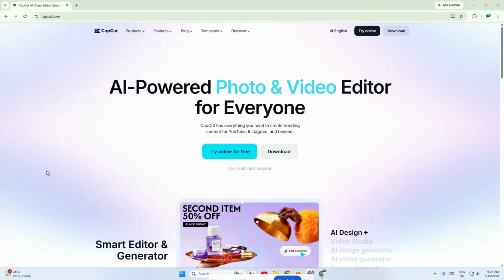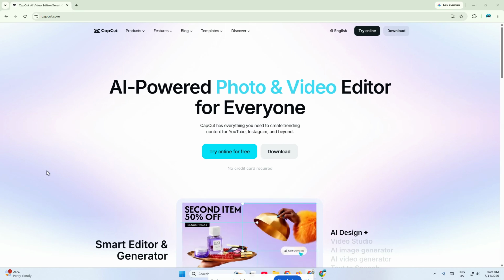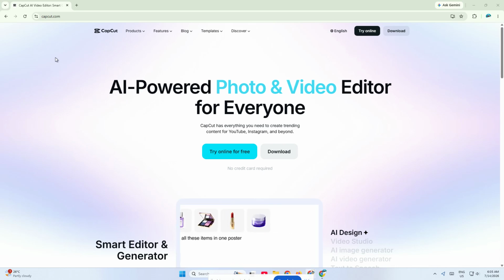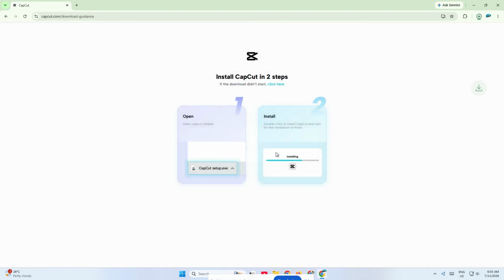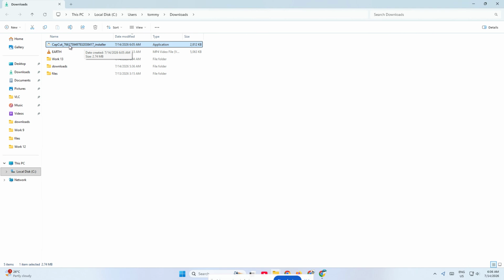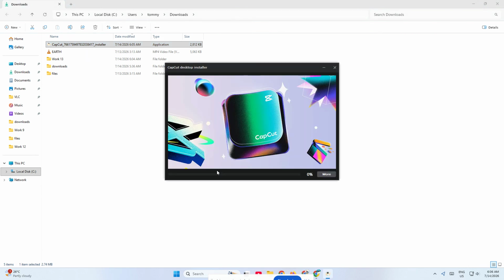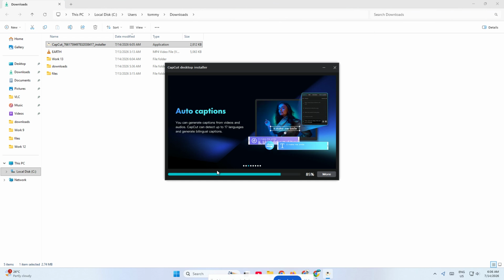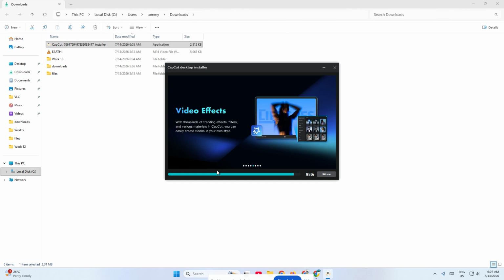How To Get CapCut (Easy Download And Install Guide)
Learn how to get CapCut on your PC by downloading the official installer, running the setup file, and completing the installation step by step. This easy guide also shows what to expect during the quick system check before you start editing.

🕚Timestamps:
0:00 Intro
0:18 Open The Official CapCut Download Page
0:38 Download CapCut_Setup.exe
0:58 Run The Installer From Your Downloads Folder
1:24 Follow The On-Screen Setup Prompts
1:52 Complete The Quick System Check
2:14 Finish Installation And Open CapCut
2:31 Outro

✍️What You'll Learn In This Video:
• How To Save And Open The CapCut_Setup.exe Installer
• How To Run The CapCut Desktop Setup On Windows
• How To Follow The Installation Prompts Correctly
• How To Understand CapCut's Quick System Check
• How To Finish Installing CapCut And Start Editing

💡Pro Tips:
• Always download CapCut from the official website to avoid fake installers.
• Check that your PC has enough storage before starting the setup.
• If Windows asks for permission, select Yes to continue the installation.
• Make sure the download fully finishes before opening the installer.
• If the system check fails, update your PC hardware or use a supported device.